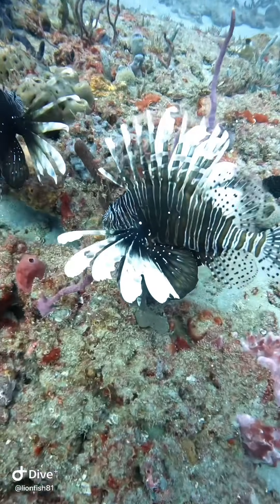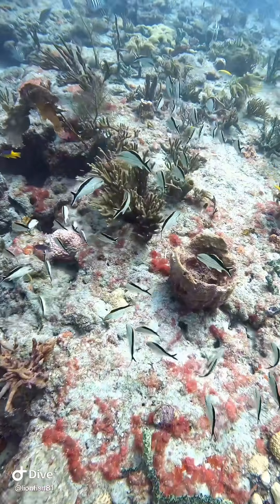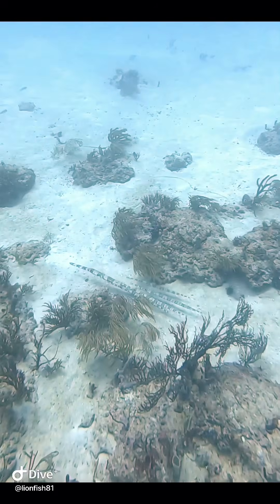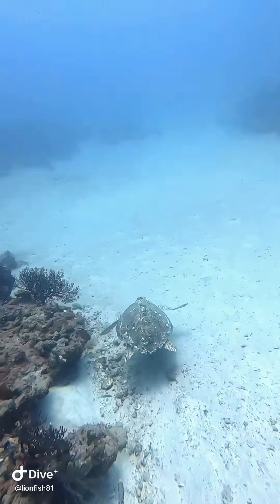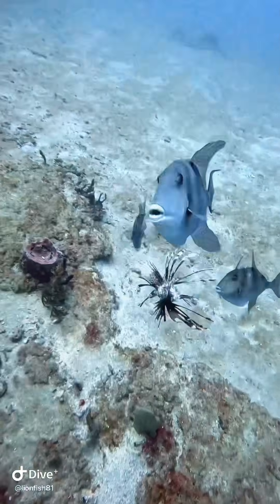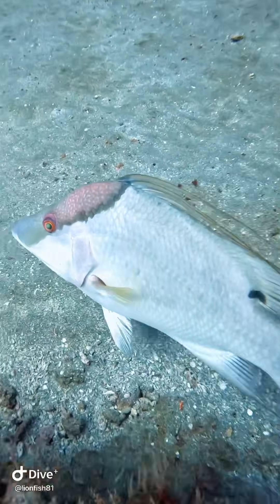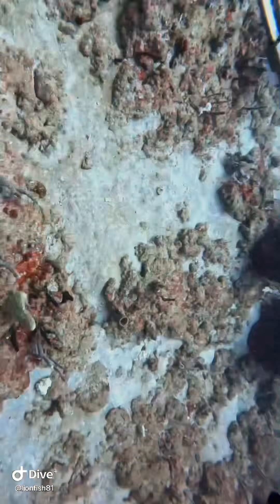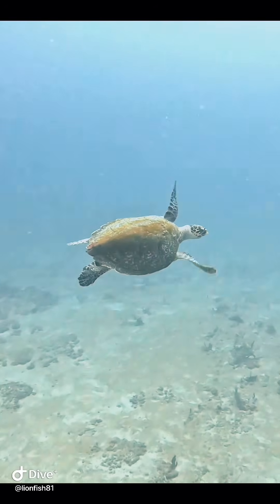⁠We are removing invasive Lionfish in Boynton Beach, Florida!@Lionfish_Extermination_Corp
Our nonprofit removes around 100 Lionfish every time we go out on the boat on average! This 100 fish would end up eating 5 million reef fish in their lifetime. So every trip we end up saving 5 million reef fish from being victims of this invasive species. Not to mention they would lay millions and millions of eggs which would then produce more and more lionfish! So we try to remove as many as we can in the areas that we can get to. Every time they come back in from the deep we are there to apprehend them Before they cause more damage. ￼ Watch our channel and learn more about this devastating species here in the US, and throughout the Caribbean. Thank you for your support! Watch for more!!